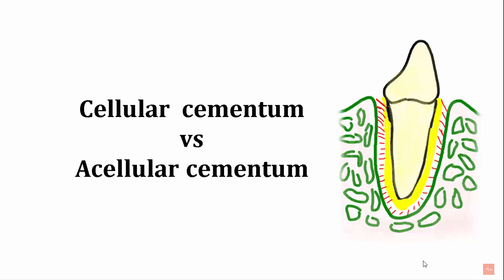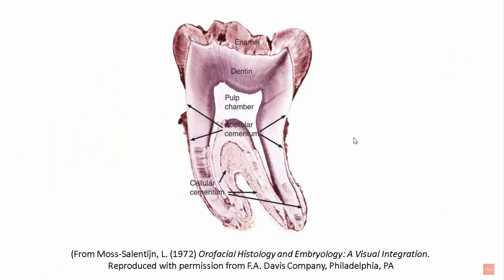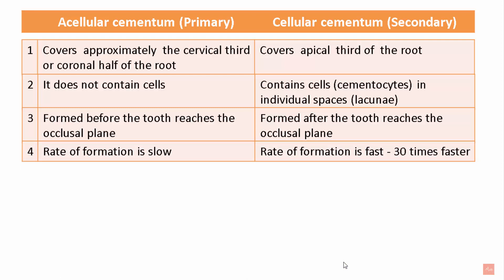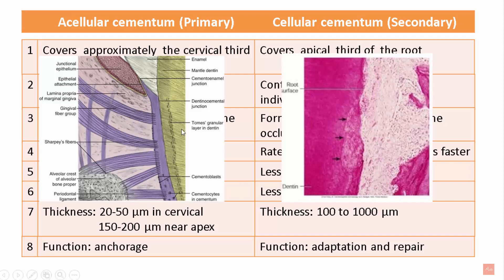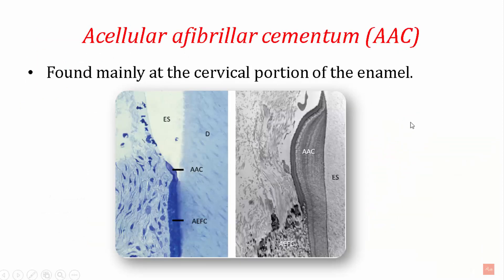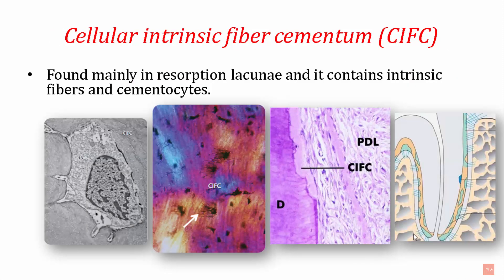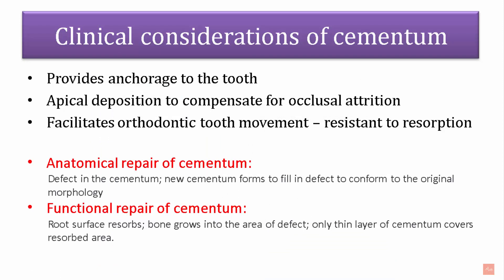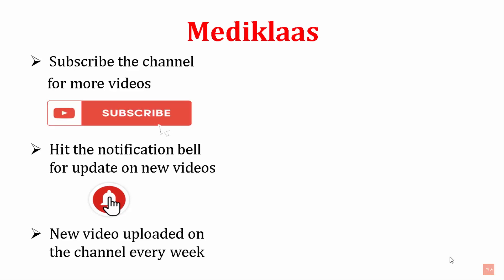Cementum l Types l Cellular vs acellular l Mediklaas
Cellular vs acellular cementum gives information about the different forms of cementum, their composition and distribution. The video highlights the difference between the cellular and acellular cementum with diagrammatic explanation for each point. This will also help students understand the topic and prepare them for the exam.